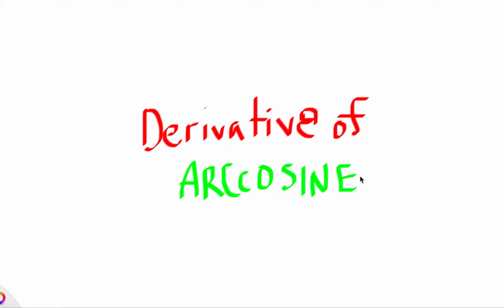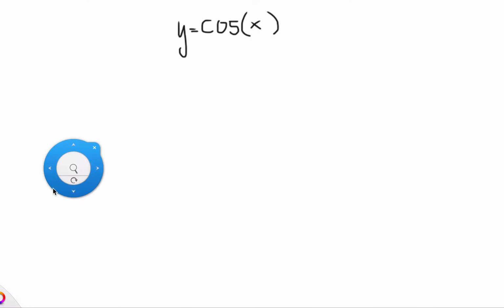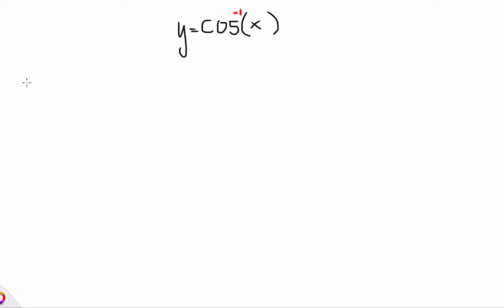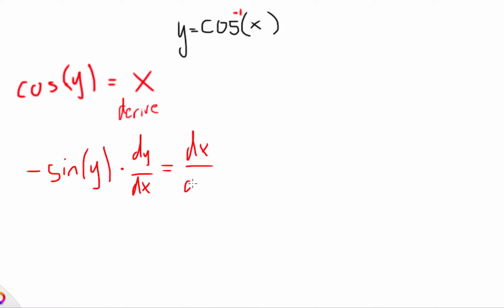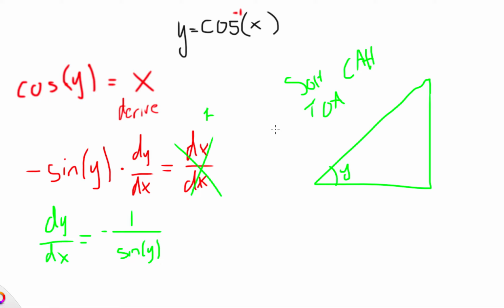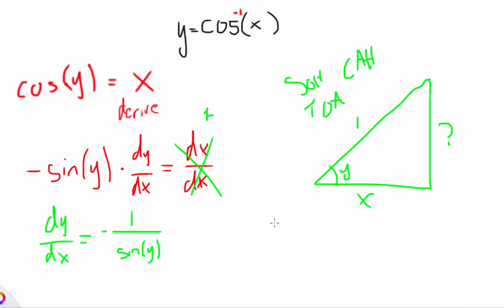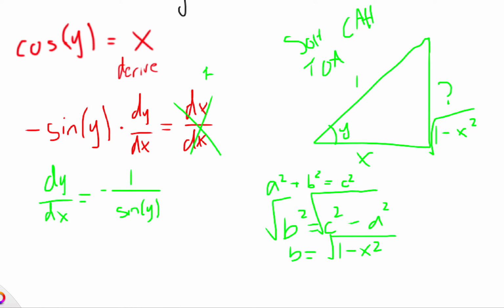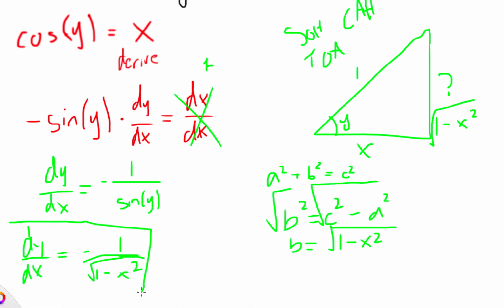HOW TO DERIVE ARCCOSINE EASILY PEASILY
HERES HOW TO DERIVE THE INVERSE OF COSINE, ARCCOSINE, QUICKLY, EASILY, AND EFFICIENTLY.